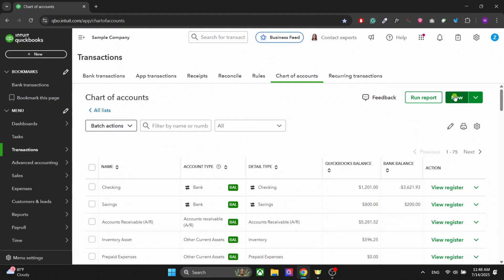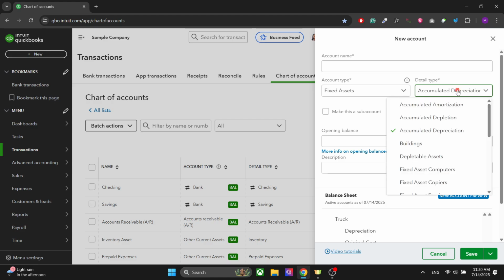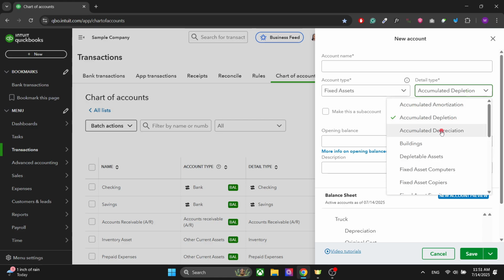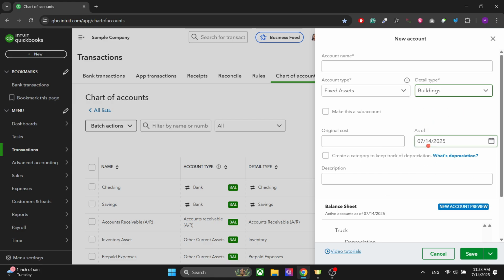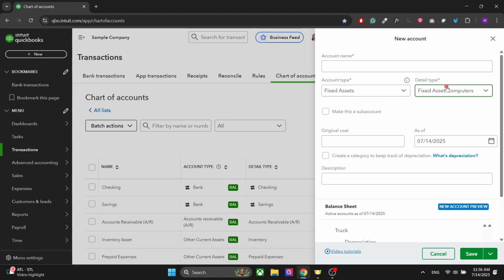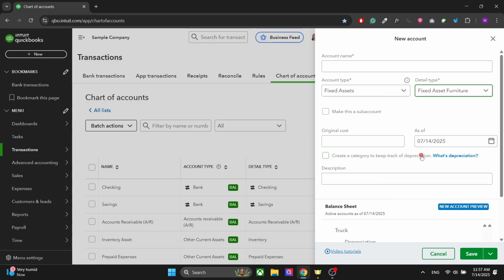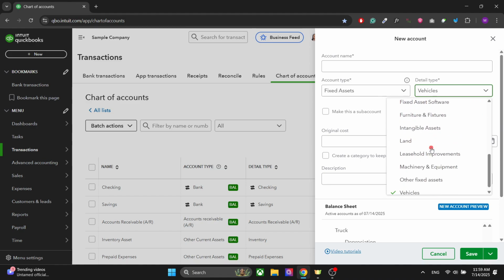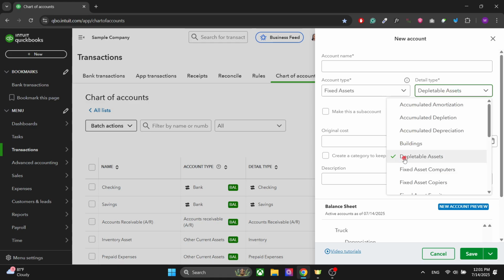QuickBooks Online Training ; Lesson 5 | Chart of Accounts Part 4 | Fixed Assets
Chapters
00:00 - Introduction
00:16 - What is the Fixed Assets Chart of Accounts Type?
00:37 - Accumulated Depreciation Detail Type
01:37 - Accumulated Amortization
02:15 - Accumulated Depletion
03:00 - Buildings
03:43 - Land
04:27 - Leasehold Improvements
05:10 - Fixed Assets - Computer, Phones, Photo Video, etc
06:25 - Fixed Asset Software
07:04 - Fixed Asset Furniture
07:24 - Machinery and Equipment
08:02 - Vehicles
08:42 - Intangible Assets
09:16 - Depletable Assets
09:58 - Outro

QuickBooks Online Training Free; Lesson 5 | Chart of Accounts Part 4 | Fixed Assets